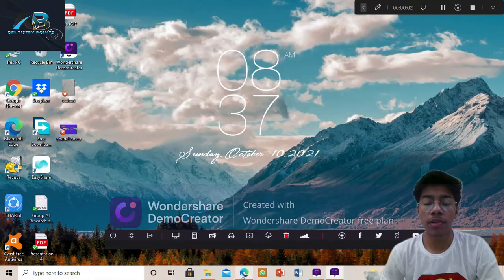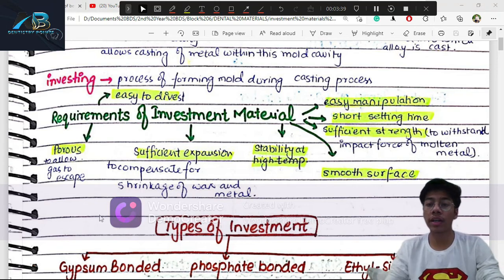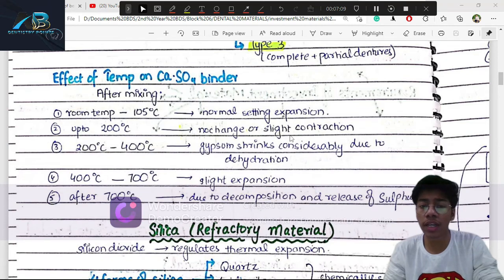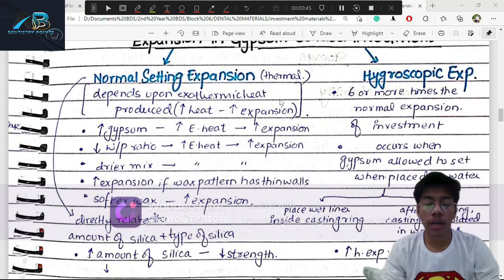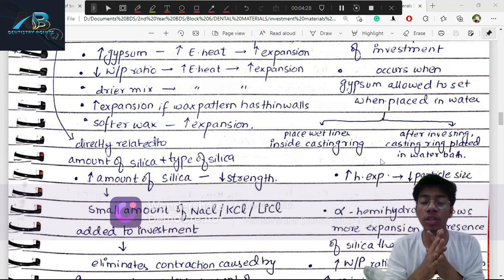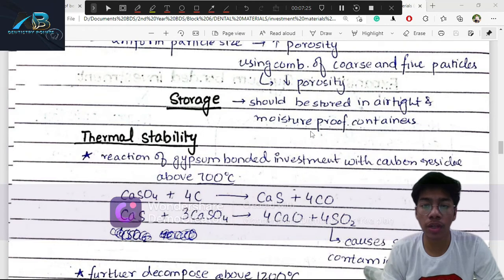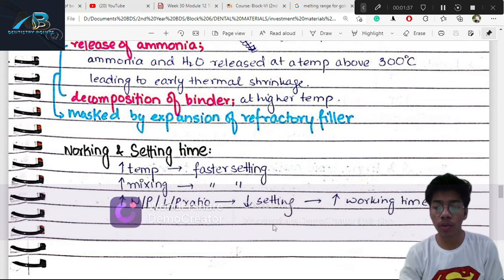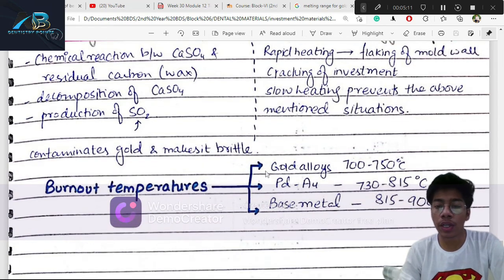Investment Materials (all in one video)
All the investment materials, gypsum bonded, phosphate bonded and silica bonded investment materials are well explained in this video.